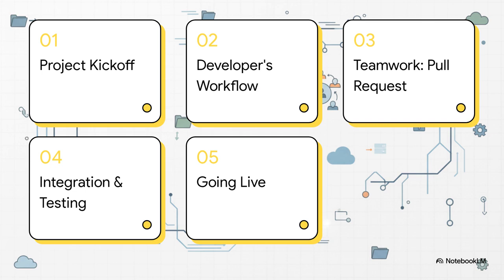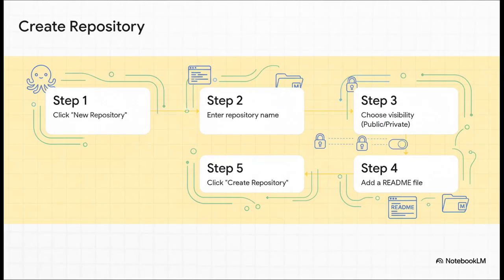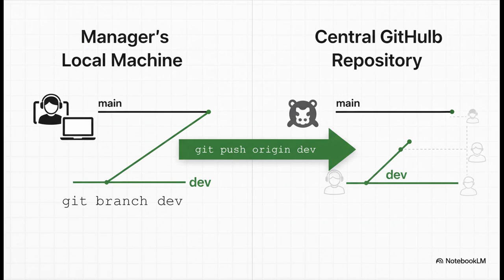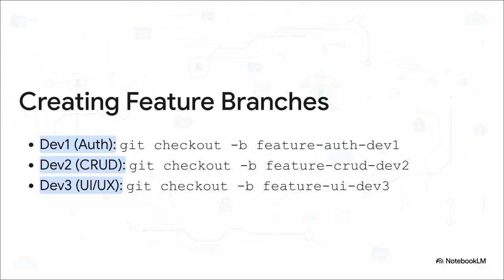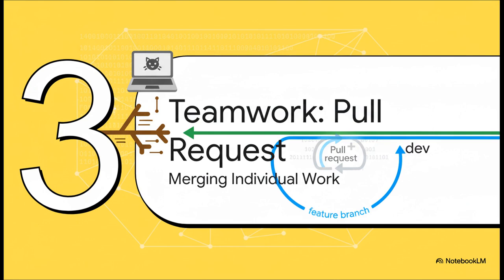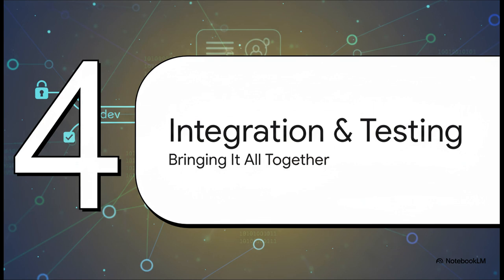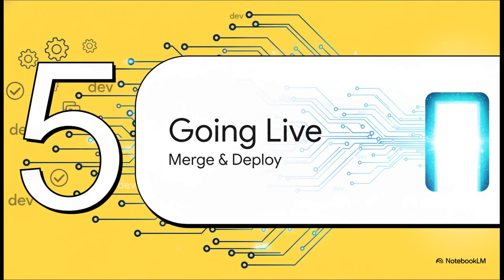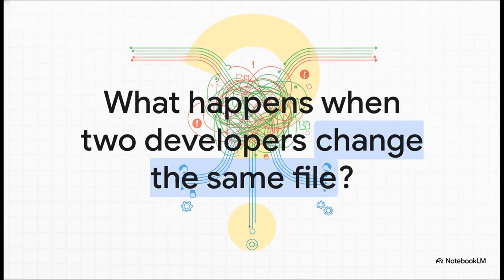Git & GitHub Workflow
Learn the complete Git & GitHub workflow in the simplest way!
Perfect for beginners, students, and anyone starting with software development.

We cover everything step-by-step:
🔹 How Git & GitHub work together
🔹 Git installation basics
🔹 Creating repositories (local & remote)
🔹 Cloning, staging, committing & pushing
🔹 Branching and merging
🔹 Pull requests (PRs)
🔹 Forking a repo
🔹 Resolving merge conflicts
🔹 Best practices for teamwork

By the end of this tutorial, you will be able to:
✨ Create and manage your own Git repository
✨ Connect your project to GitHub
✨ Collaborate with teammates using pull requests
✨ Work like a real developer using industry-standard workflows

📁 Download Resources (if any)

👉 Code files, notes, commands list: Add your link here

🧰 What You Will Understand Clearly

✔ Local repo vs Remote repo
✔ How Git tracks file changes
✔ How commits work
✔ How GitHub stores your project
✔ Team collaboration workflow
✔ Real-world Git branching model (feature → commit → push → pull request → review → merge)

✓ Absolute beginners
✓ Students & interns
✓ Web developers
✓ React / Node / Python developers
✓ Anyone preparing for tech interviews
✓ Anyone confused about Git & GitHub

⭐ Chapters

00:00 – Introduction
00:30 – What is Git?
01:20 – What is GitHub?
02:10 – How Git & GitHub work
03:30 – Installing Git
04:10 – Creating first repository
05:00 – Staging & committing
06:20 – Pushing to GitHub
07:10 – Branching
08:20 – Pull requests
10:30 – Merge conflicts
12:00 – Final workflow
13:00 – Outro